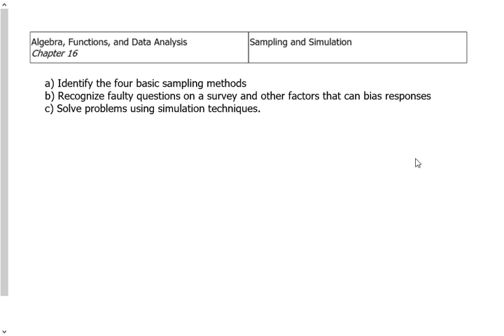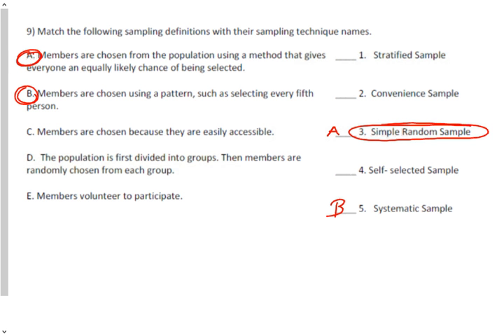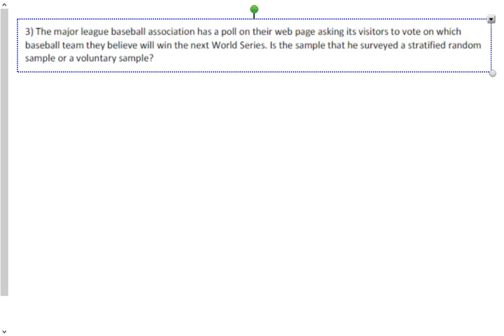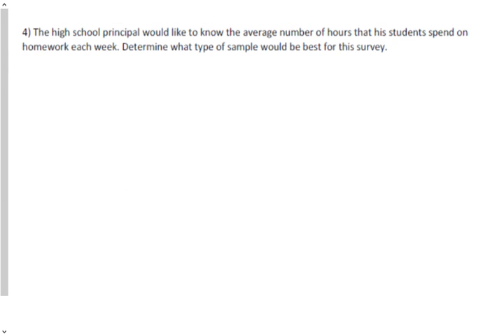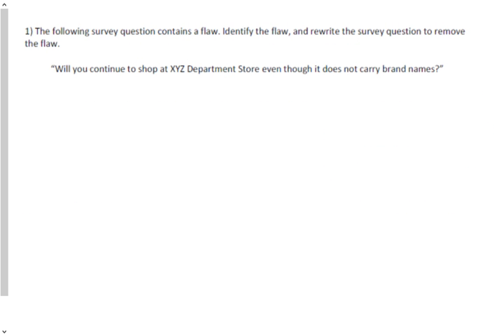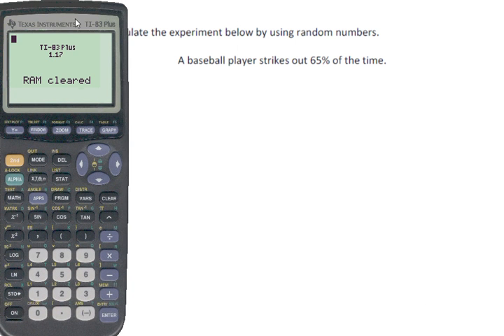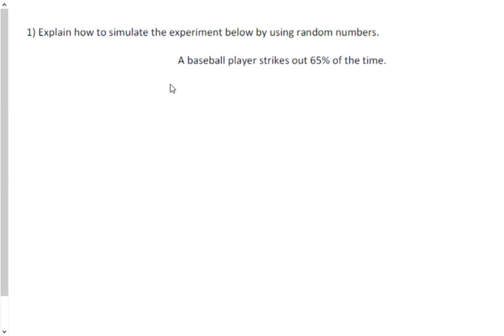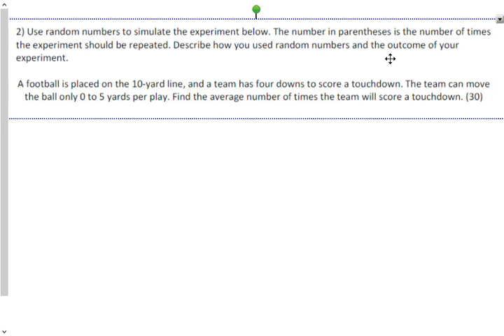AFDA 16abc Sampling